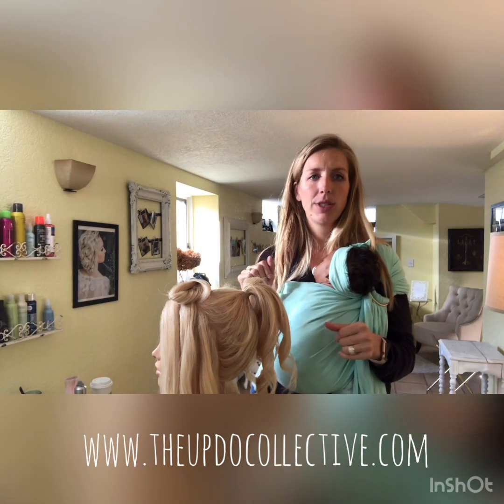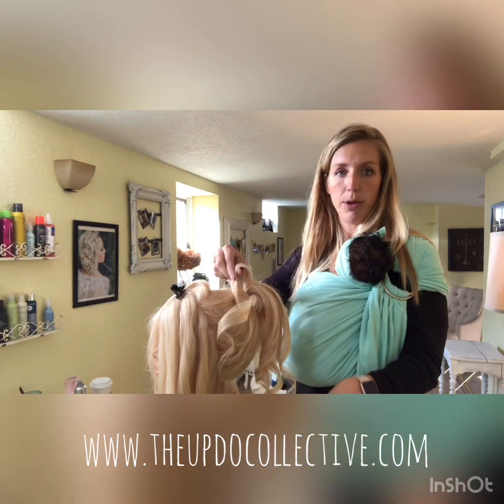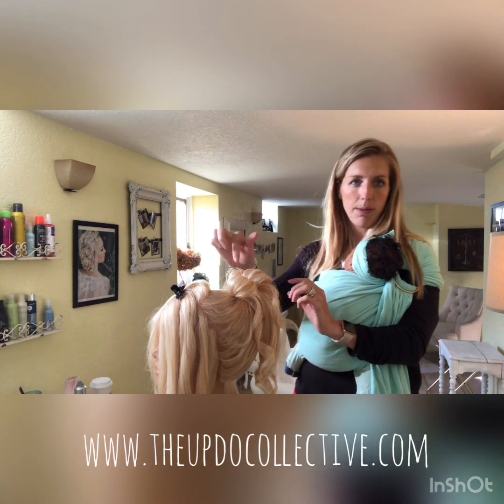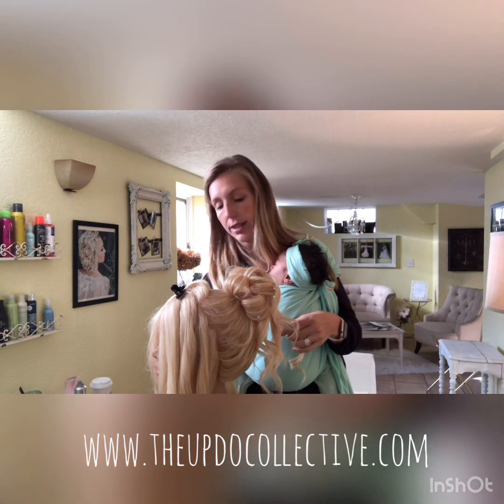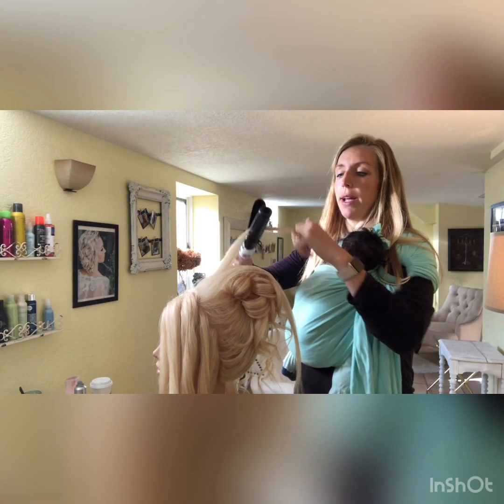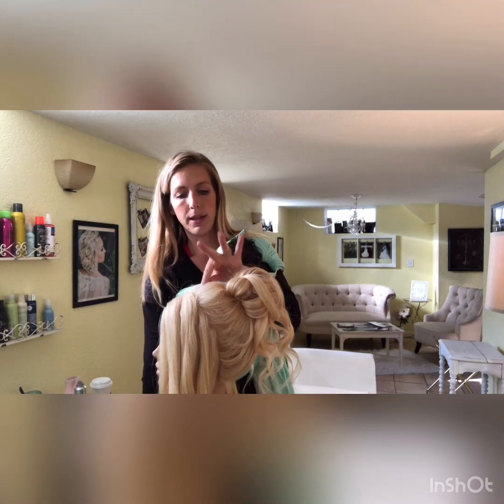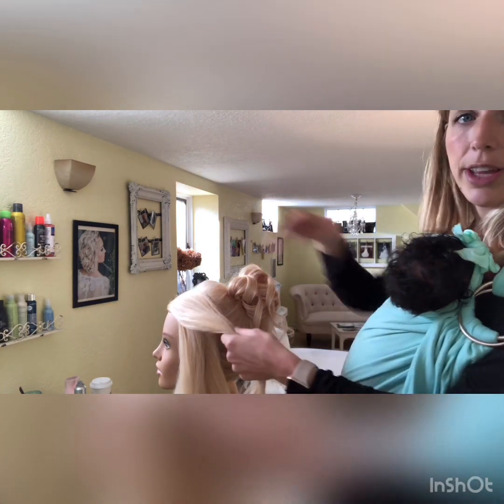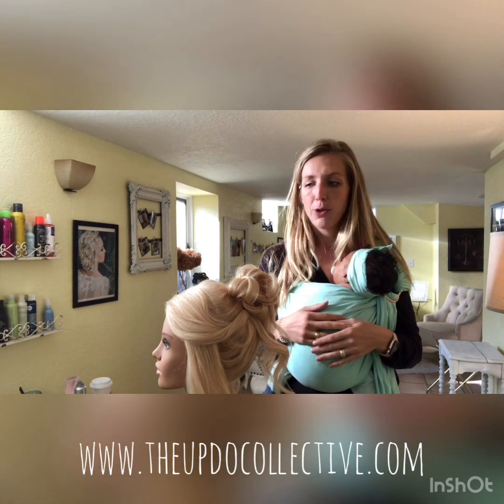High Romantic Updo